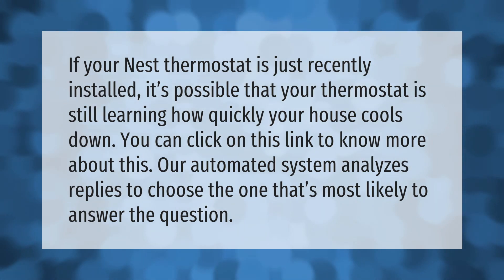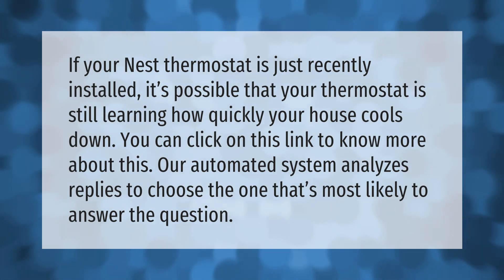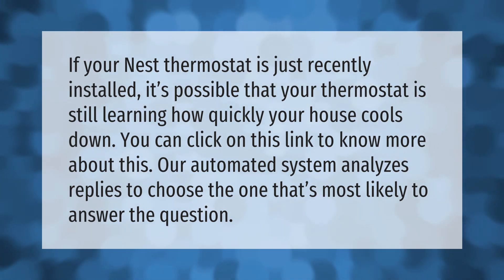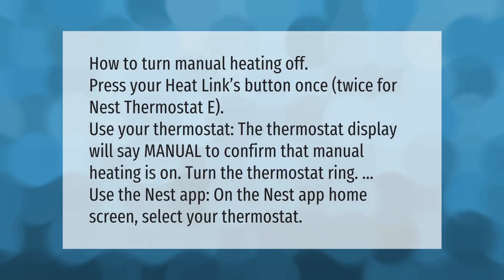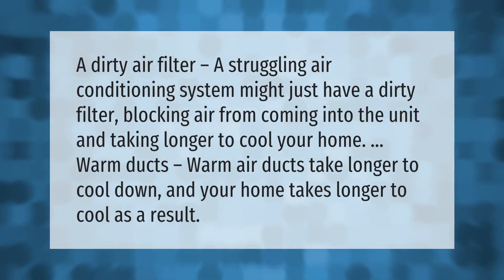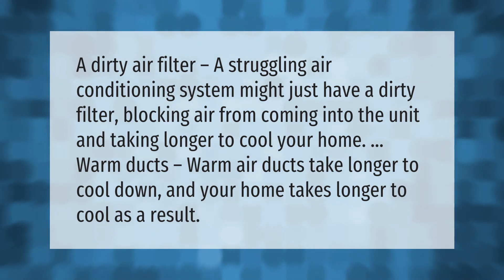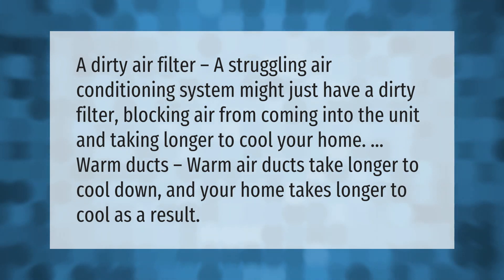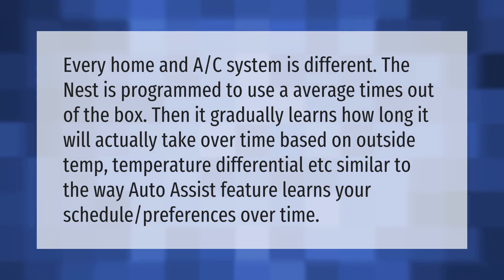Why does Nest say 2+ hours to cool?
00:00 - Why does Nest say 2+ hours to cool?
00:37 - How do I override my Nest Thermostat?
01:10 - Why does my thermostat take so long to cool?
01:39 - Why does Nest take so long to cool down?

Laura S. Harris (2021, June 10.) Why does Nest say 2+ hours to cool?
    AskAbout.video/articles/Why-does-Nest-say-2--hours-to-cool-252497